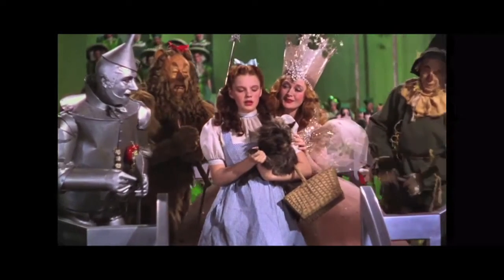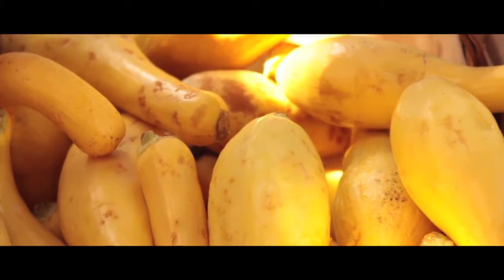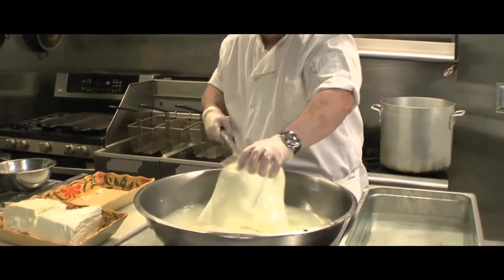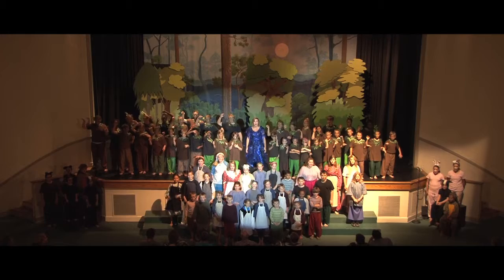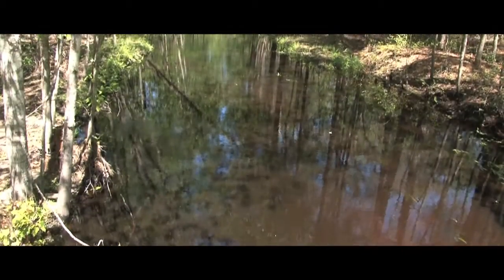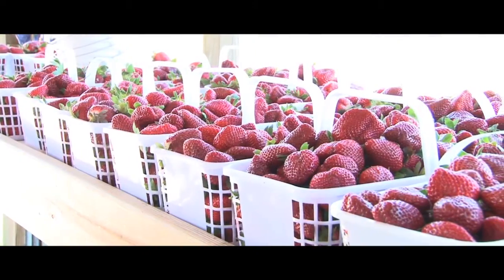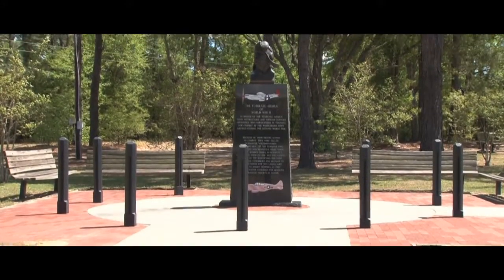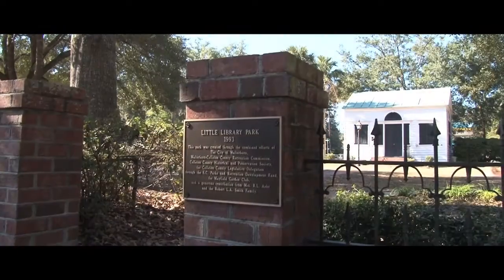Art of Community: Colleton County - Filmmaker Jason Cook/Cook Productions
A first look at the ingredients that form the basis of the arts, the cultural,  and historical landscape in Walterboro, SC.

For more on The Art of Community: Rural SC and to meet our Mavens